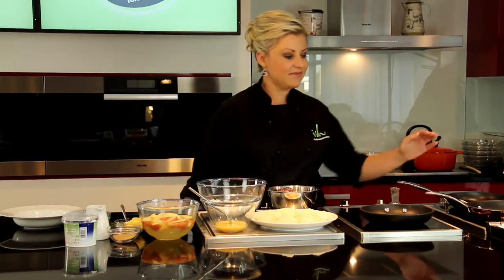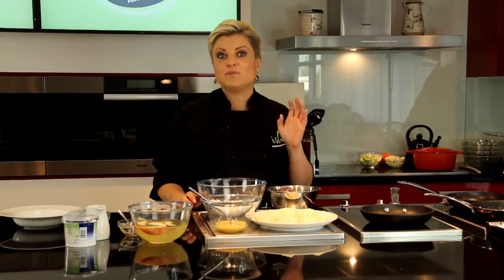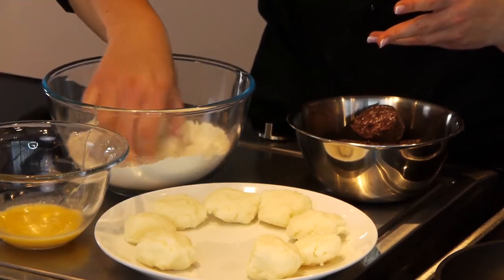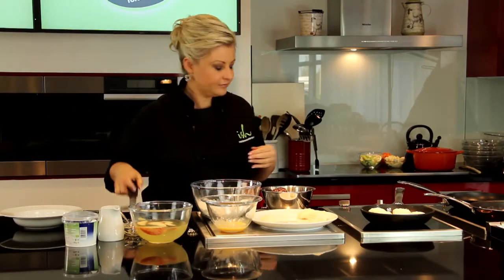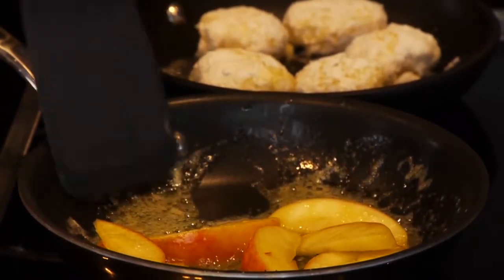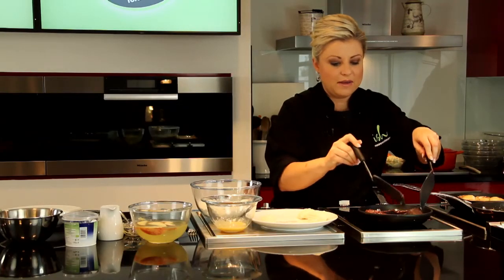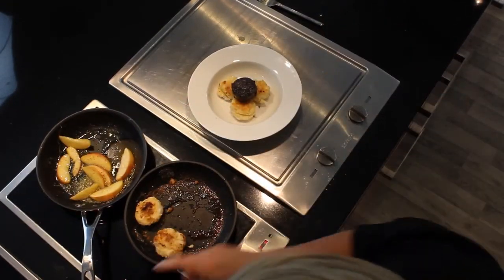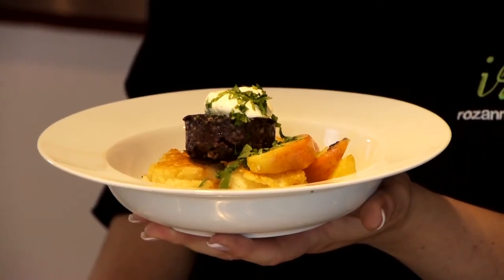Fruit Bytes with Rozanne Stevens - Potato Boxty, Black Pudding & Caramelized Apples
Rozanne shows how to make Potato Boxty, Black Pudding and Caramelized Apples.  This is a very traditional Irish dish with a nice modern twist.